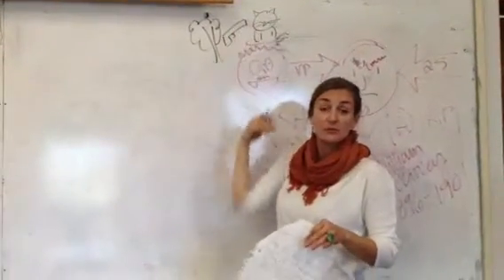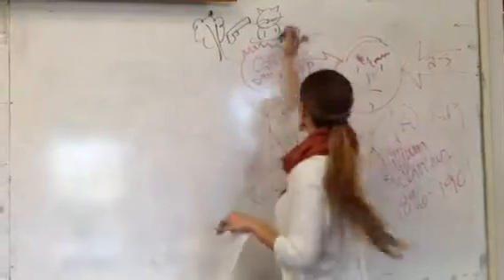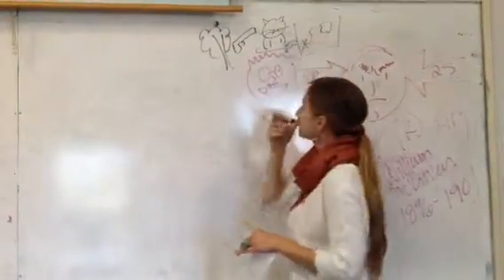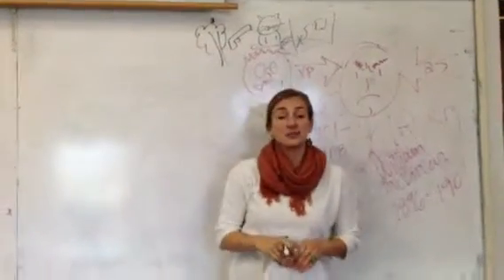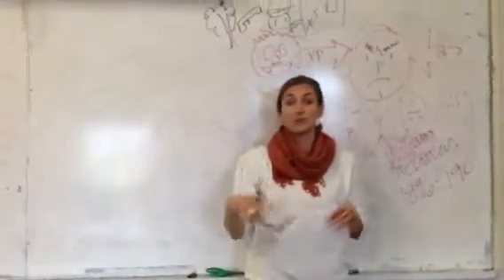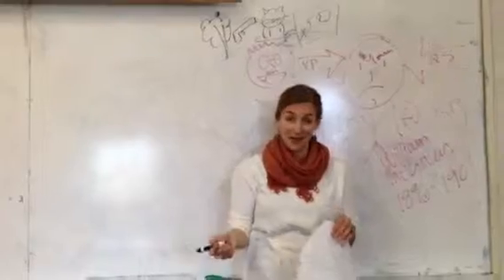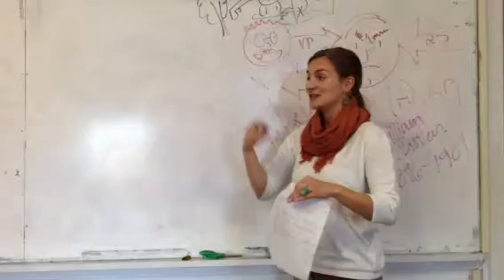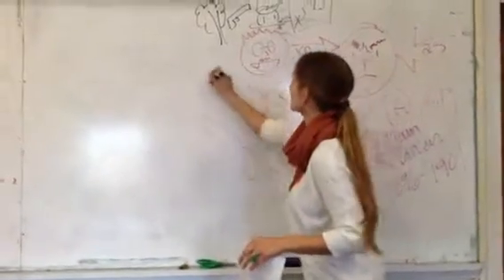Teddy Roosevelt 1/4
Teddy Roosevelt and the beginnings of work reform in the early 1900s America